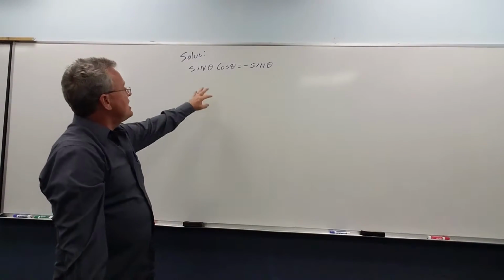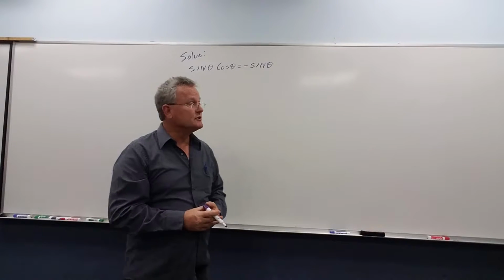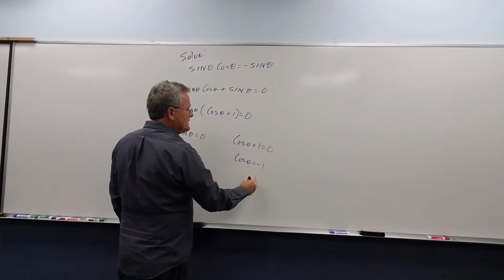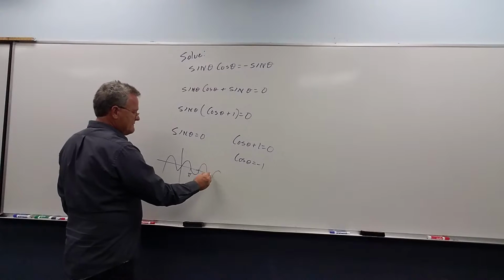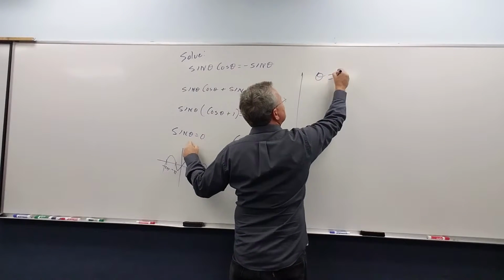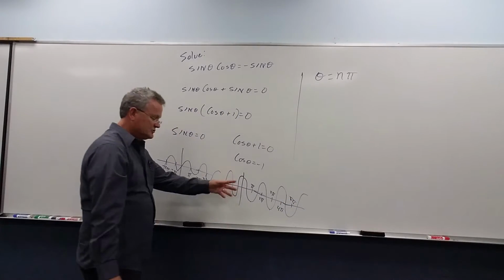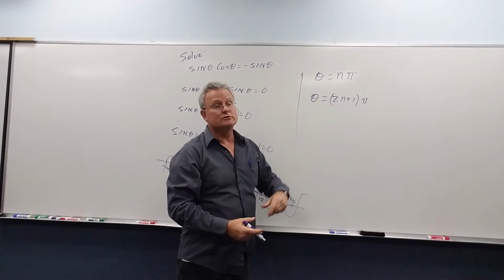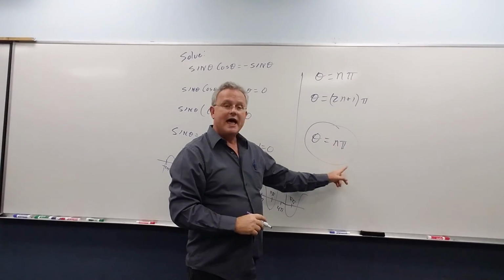Solving a Trig Equation